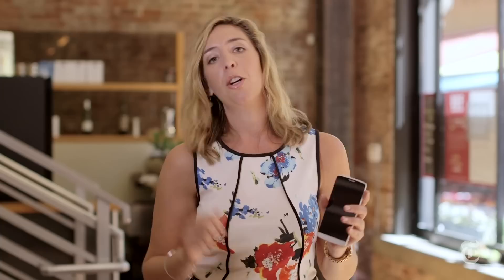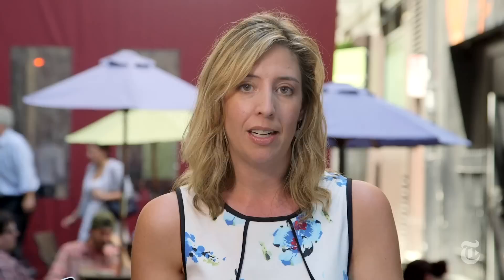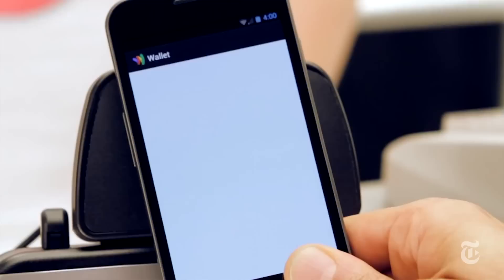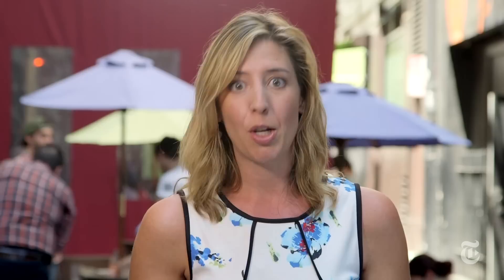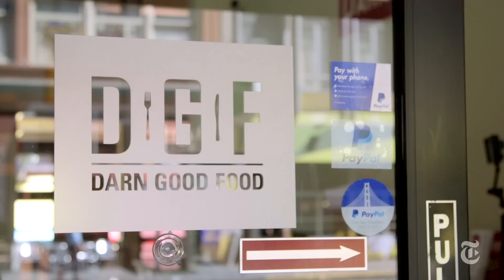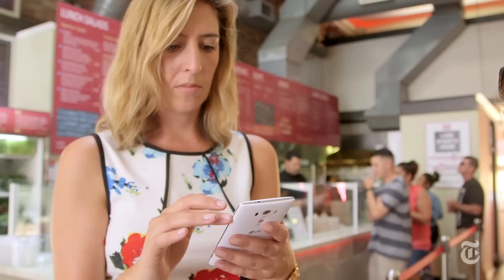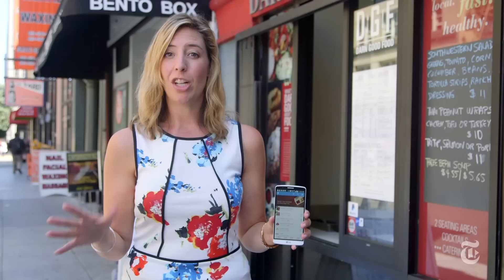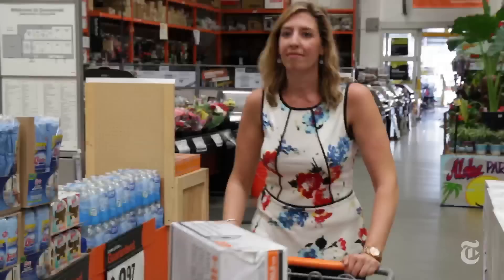Paying With Your Phone | Molly Wood | The New York Times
Molly Wood demonstrates how apps from PayPal, Starbucks and Google can help you make purchases with your phone, and explains why you can’t do it everywhere yet.

Produced by: Rebekah Fergusson and Ben Laffin